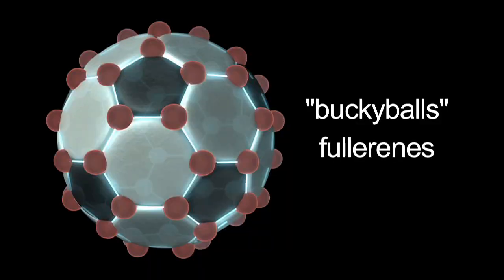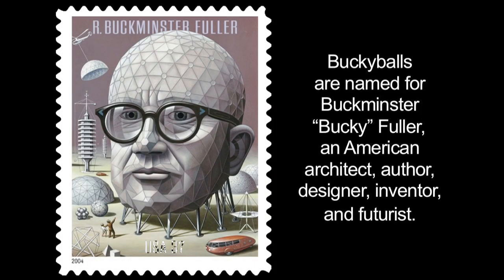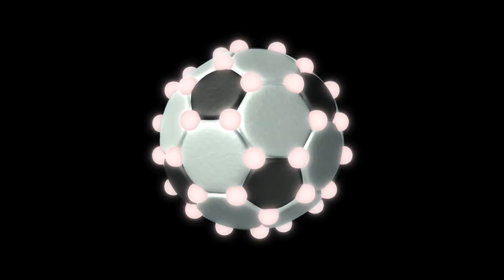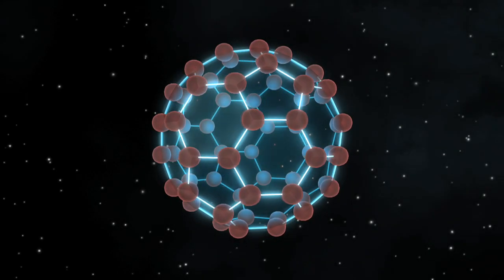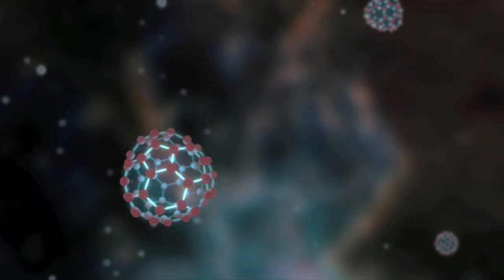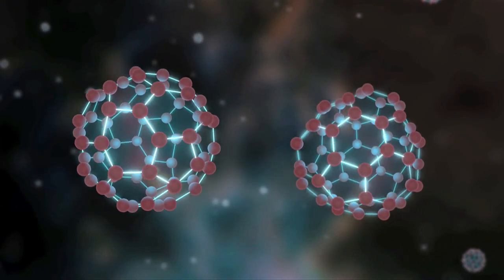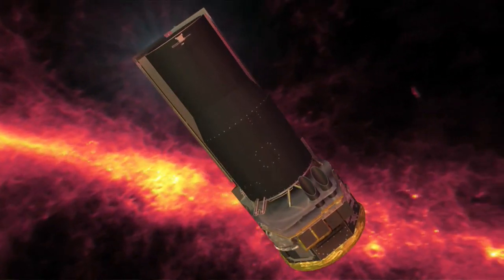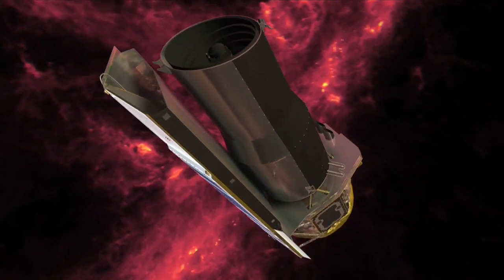Mini Soccer Balls in Space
Astronomers have discovered "buckyballs," soccer-ball-shaped molecules in space.